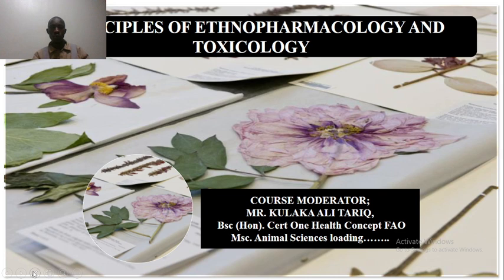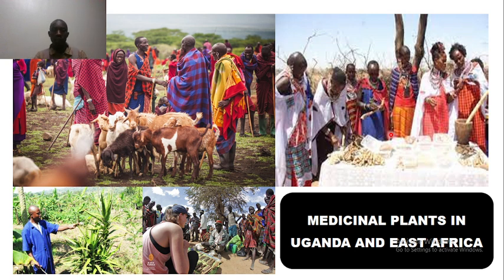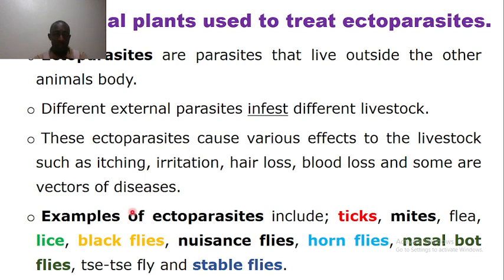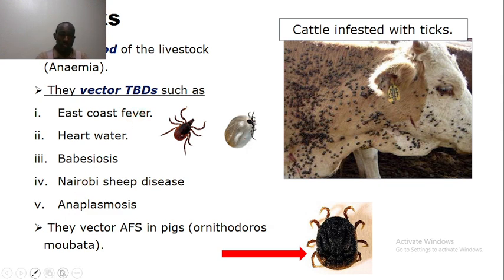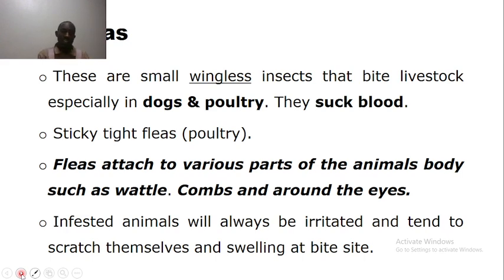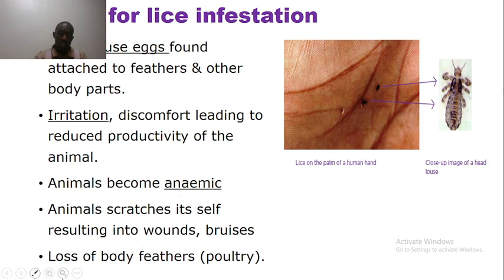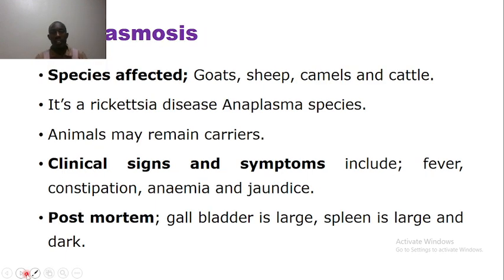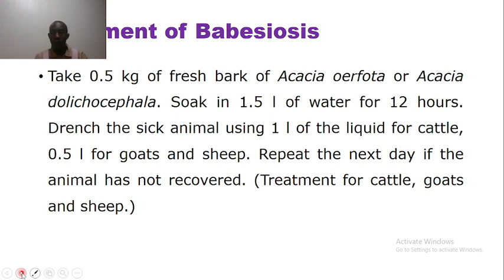LECTURE 6a) Medicinal plants used to treat animal diseases in Uganda and East Africa.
The video contains various External parasites and internal parasites that infest livestock in Uganda and East Africa. The video explains the different diseases that these external parasites vector for example East coast fever, Babesiosis, Anaplasmosis, SNairobi sheep disease, Riftvallet disease, Heart water, Trypanosomiasis. The video shows different medicinal plants and natural drugs used to treat these external parasite, internal parasites and the diseases they vector.